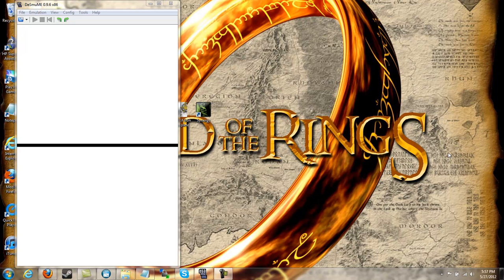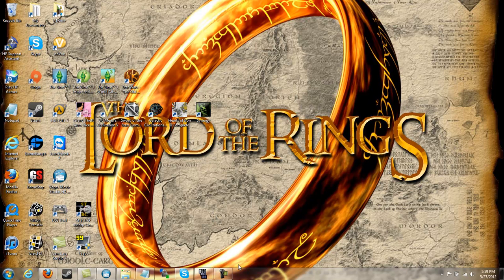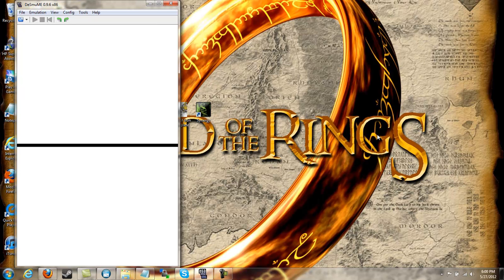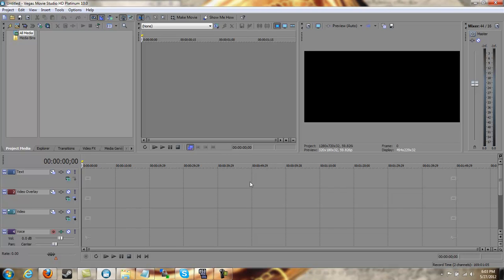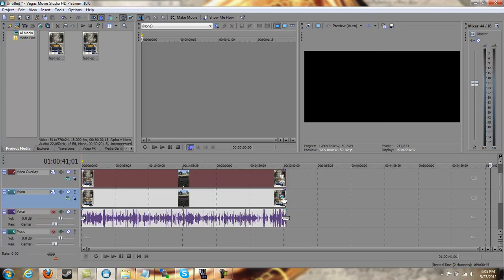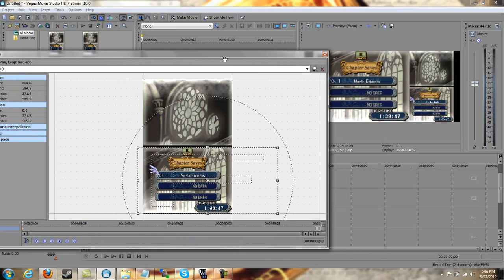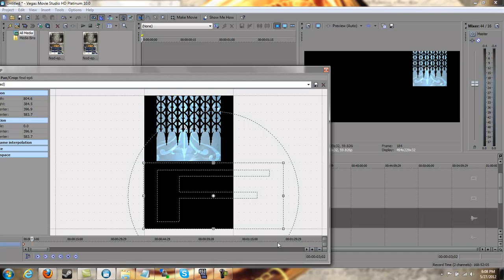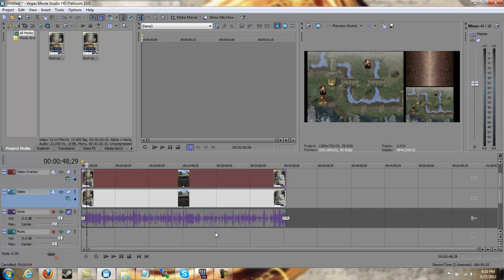Tutorial - Recording & Editting Nintendo DS Let's Play Videos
This is just a simple guide I created to help people out who wish to record Nintendo DS Videos.

This method is based off of HCBailly's design therefore he should get all credit.

Emulator: DeSmuME

Recording Software:
.DeSmuME built in *.avi recorder
.FRAPS
.Camtasia

Editting Software: Sony Vegas Pro